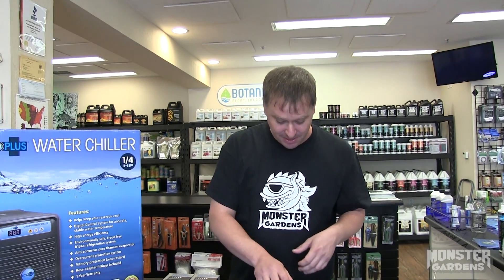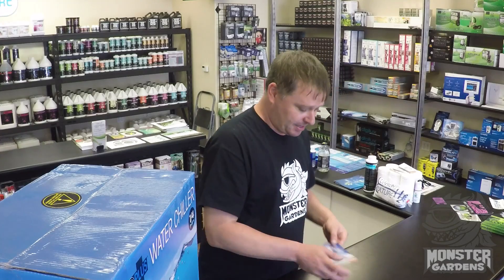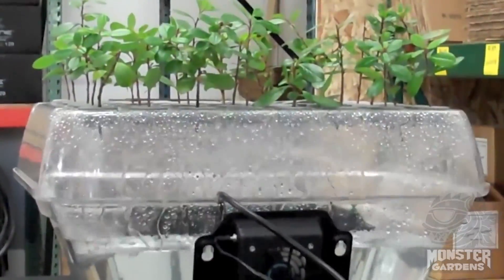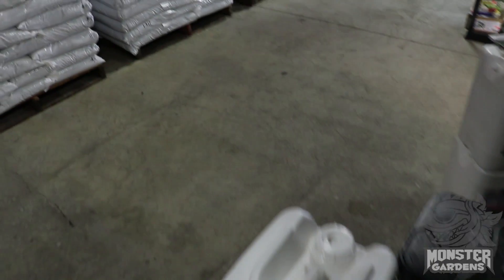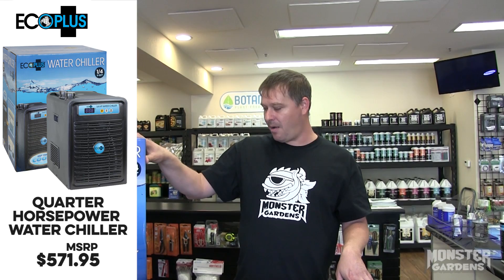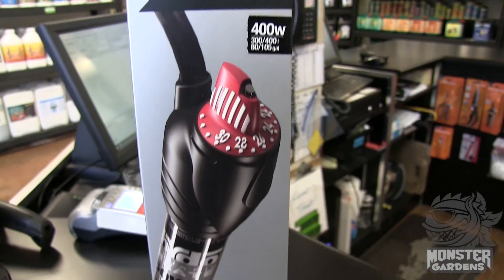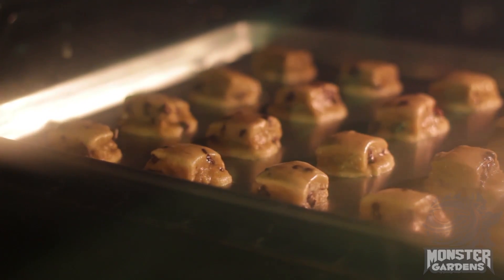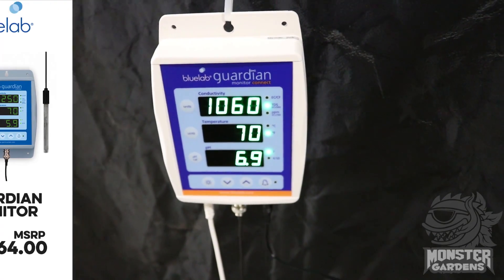What's in Store? #23 Reservoir Temperature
Scott runs through the importance of reservoir temperature and a few product solutions that help combat these issues.  Make things like Root Rot or poorly oxygenated solution (68F-72F is ideal) a thing of the past.